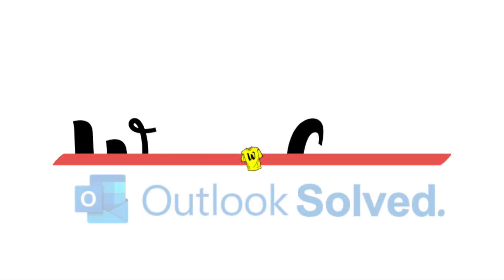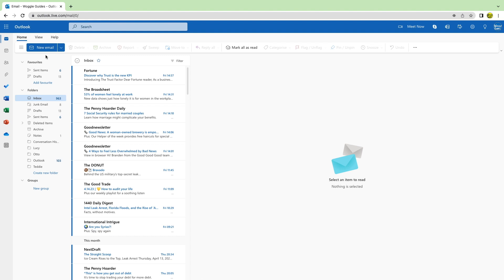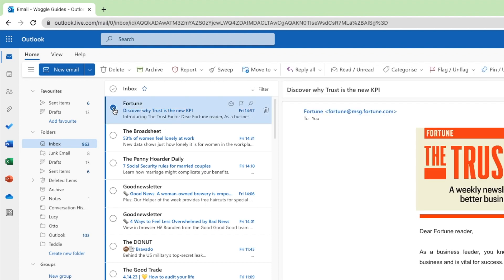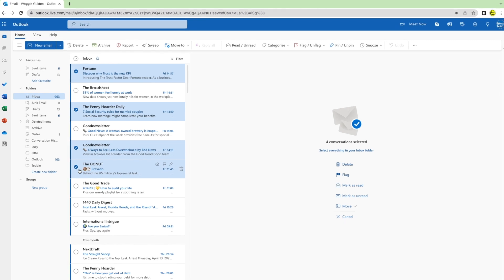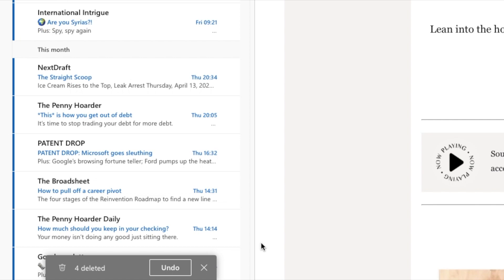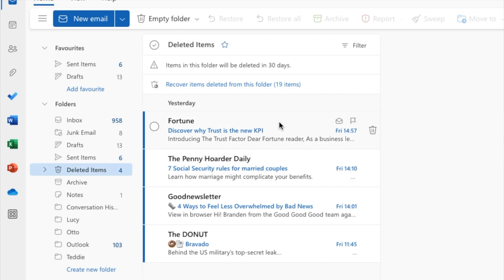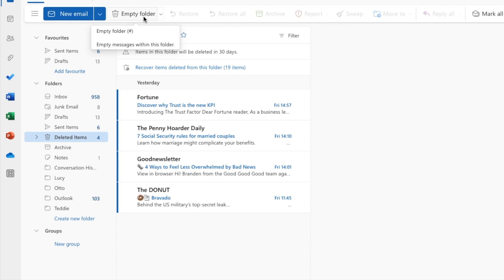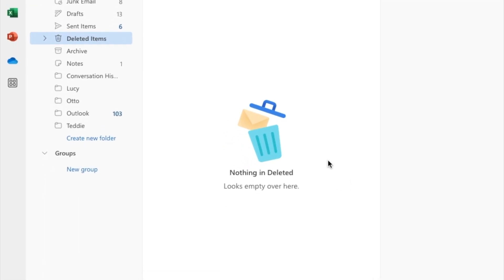How to delete multiple emails in Outlook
In this guide, we’ll look at how to quickly delete multiple emails in Outlook.

🕔  Key Moments
00:00 | Introduction
00:11 | Delete multiple emails in Outlook
01:55 | Wrap up

🔎  Useful links
See more info on how to delete an email in Outlook in this Microsoft support guide ‘Delete email in Outlook.com’